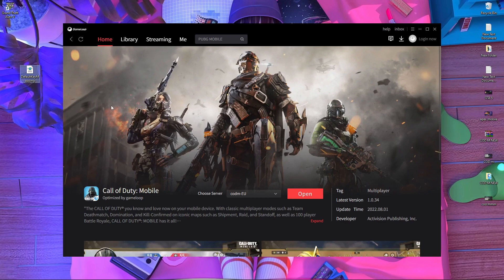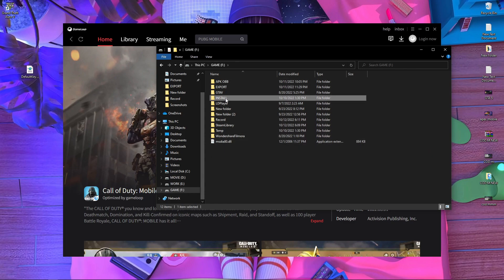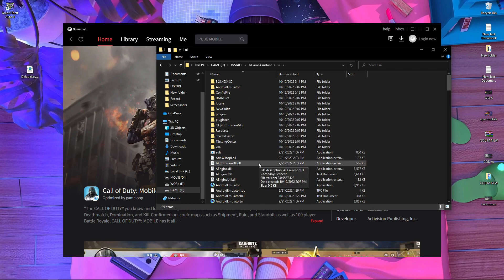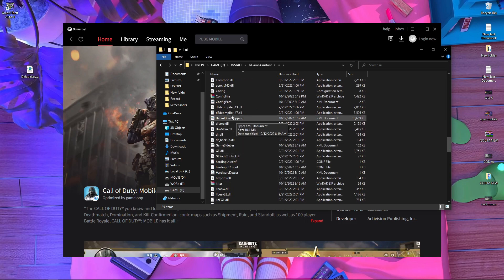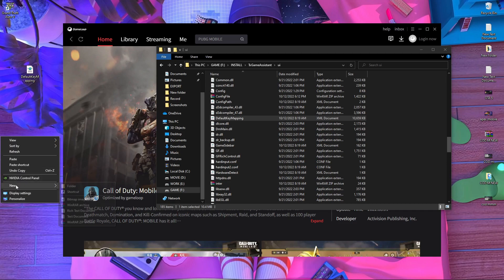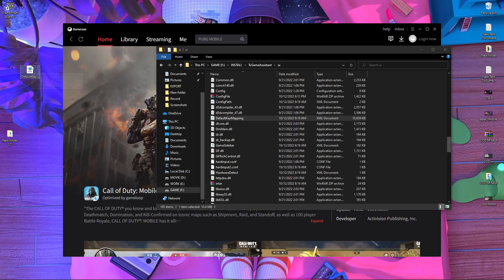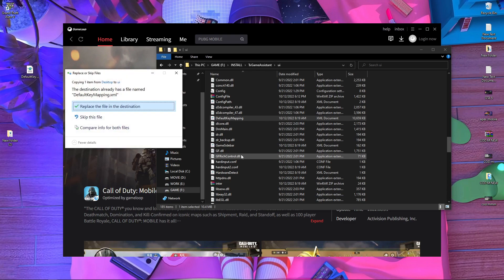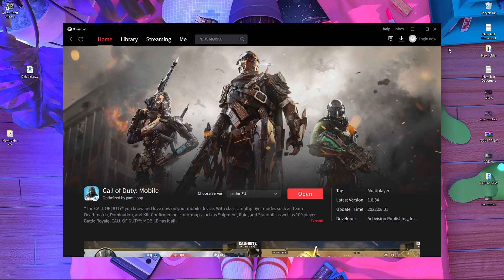How to FIX COD mobile key problem in gameloop emulator | SEASON 9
In this video i am going to show you The process to fix key mapping problem in gameloop emulator.

this video is going to give you the clear information about key mapping.